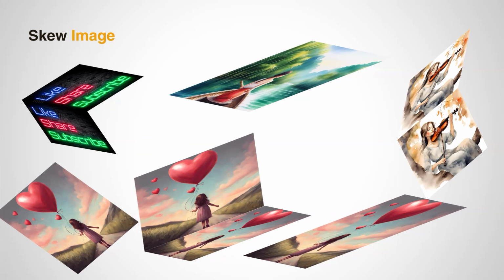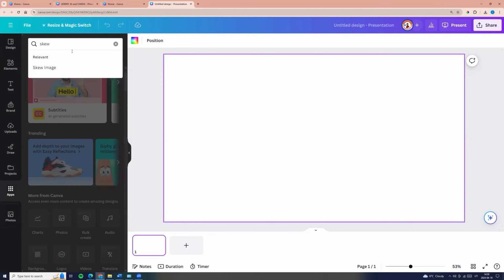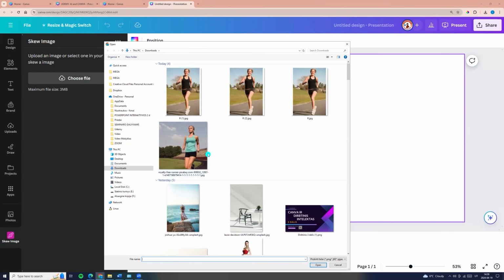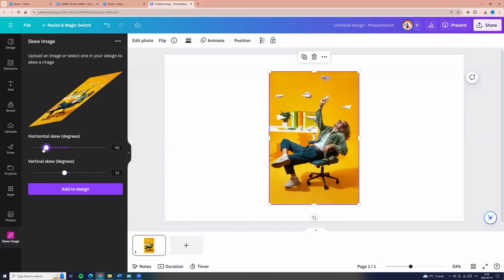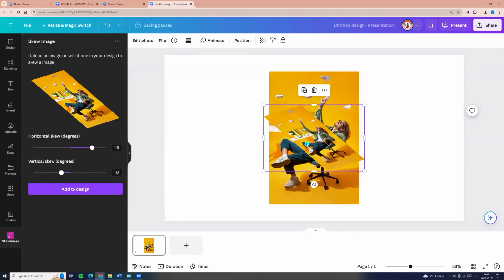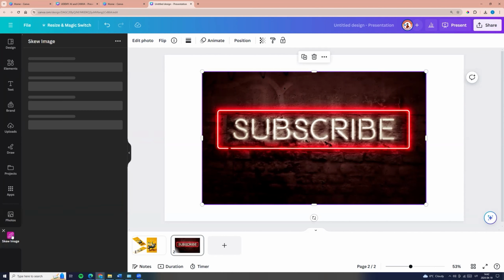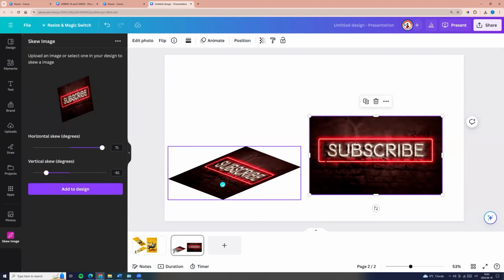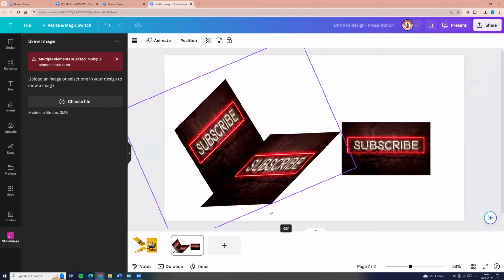How To Skew An Image In FREE CANVA | A Step-by-Step Tutorial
A very quick canva tutorial on how to skew a photoe in free CANVA.

 Save this post for later 🔻  Double Tap ❤ if you Like it..